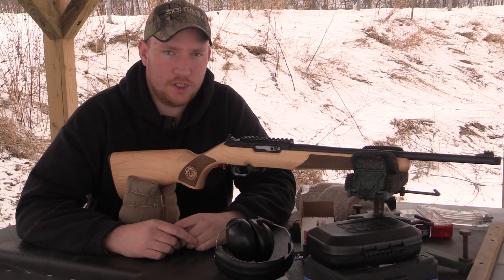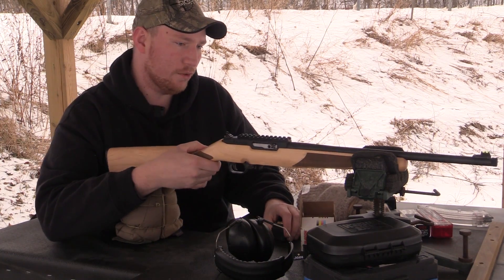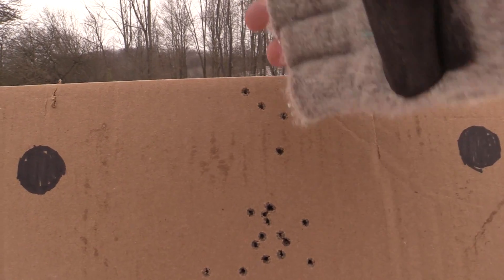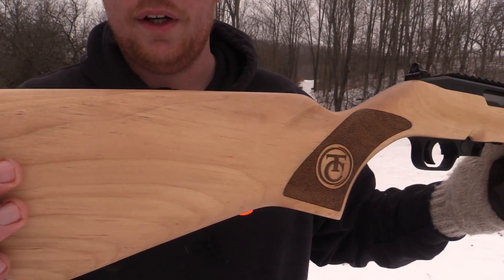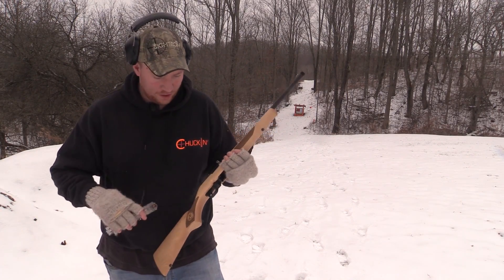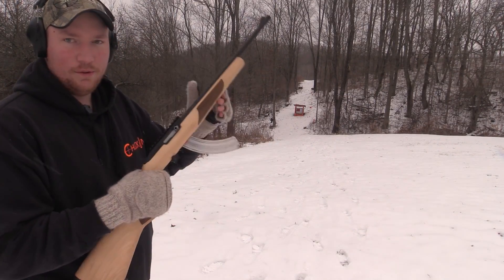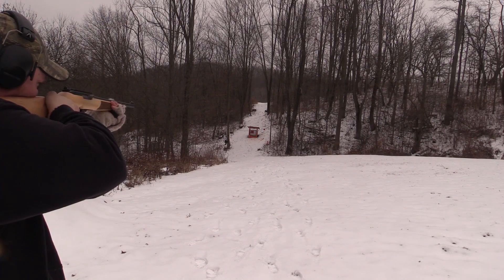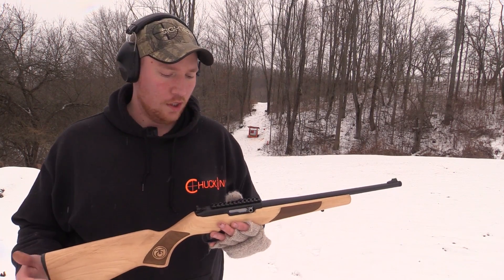TCR 22 Wood Stock - First Look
A review of the Thompson Center Rimfire 22 with the hardwood stock. This is a very nice 22lr from T/C. It does have some quirks that will be easy to sort out. Overall it is a great value over a comparable Ruger 10/22.